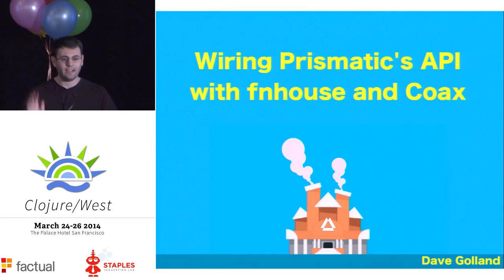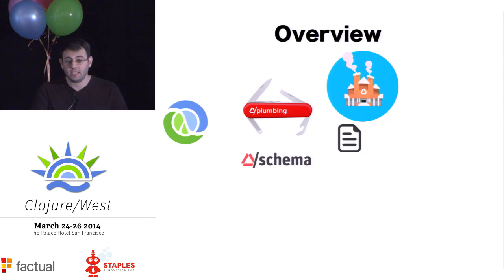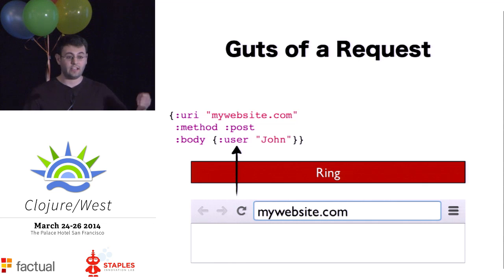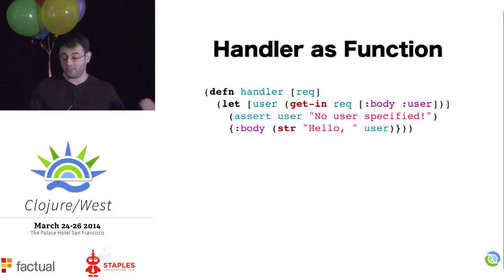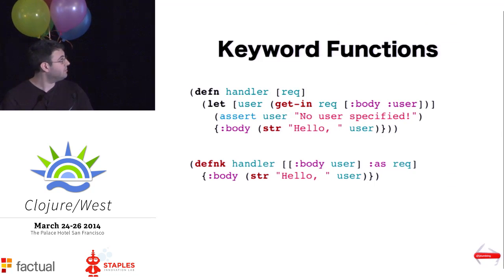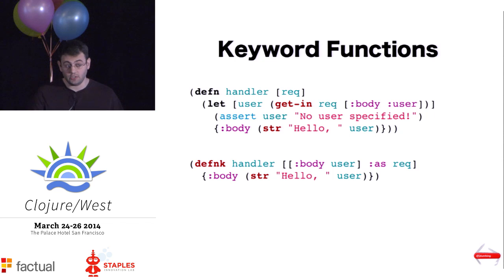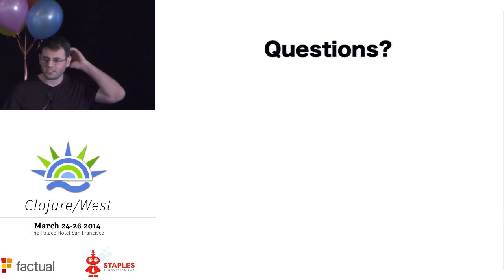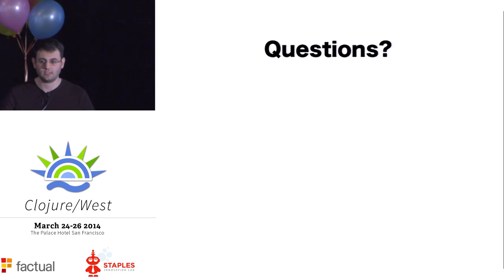Dave Golland - Wiring Prismatic's API with fnHouse and Coax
In the functional programming paradigm, web services should consist simply of functions that turn requests into responses. At Prismatic, we've developed fnHouse -- a minimal library that transforms a collection of lightly-annotated functions into a full-fledged, production-grade web service. fnHouse enables concise handler definitions, query parameter parsing, and input and output validation (and even coercion) using the Schema library. We also use the function metadata to generate living API documentation that is always up-to-date. Using this functional view, middleware for rate-limiting, authorization, and analytics become straightforward function compositions.

In this talk, we will describe Prismatic's web infrastructure: how we construct a service graph using the Plumbing and Graph libraries, and how functions turn into handlers using fnHouse and Schema. We also present Coax, a Prismatic library that generates Objective-C and ClojureScript API clients from the annotated functions. In one fell swoop, these libraries transform a simple, lightly-annotated function into a secure, validated API endpoint and ObjectiveC client API and model classes. Come learn how you can do the same.